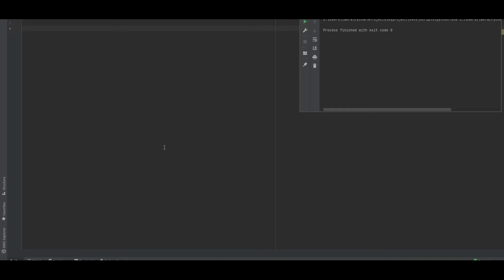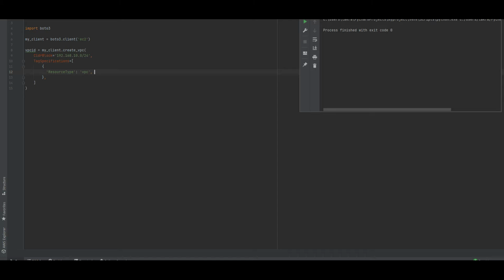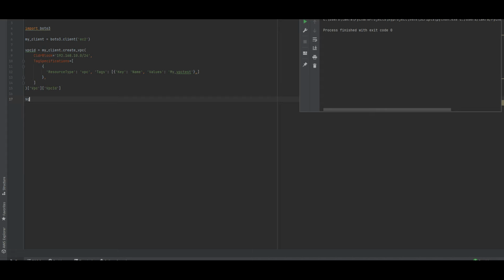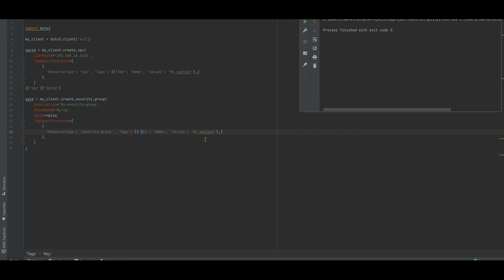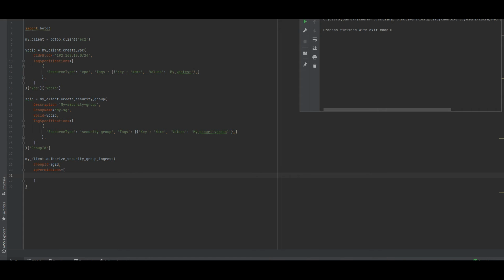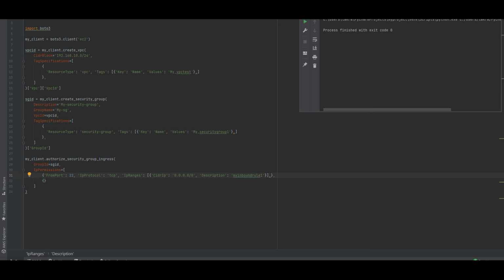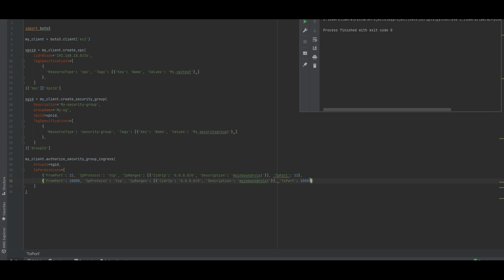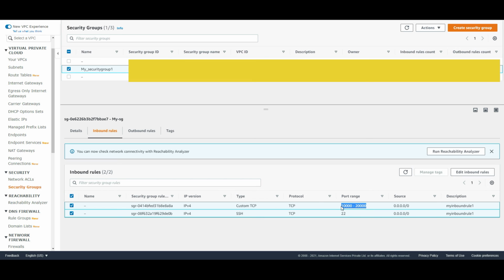AWS: How to create inbound rule and assign it to a security group using boto3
All the reference done in the video is available in AWS documentation page